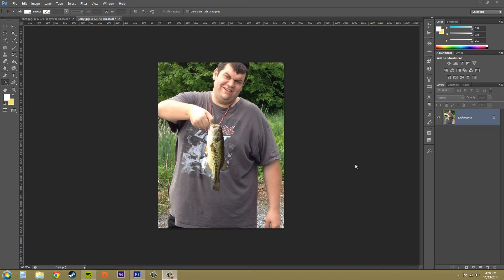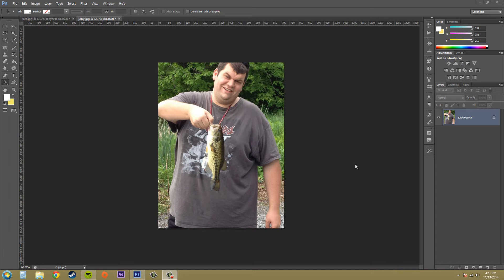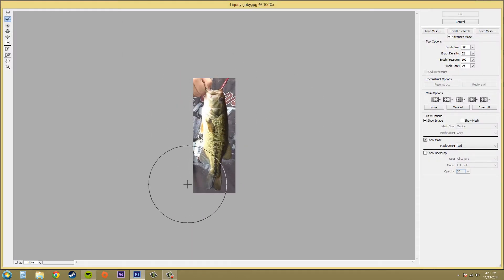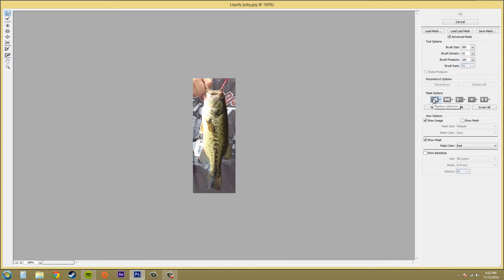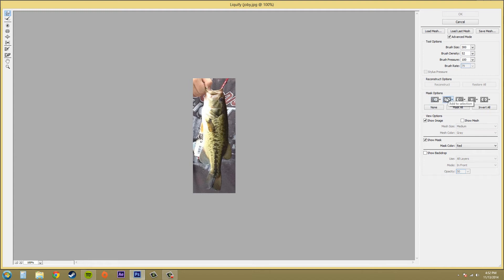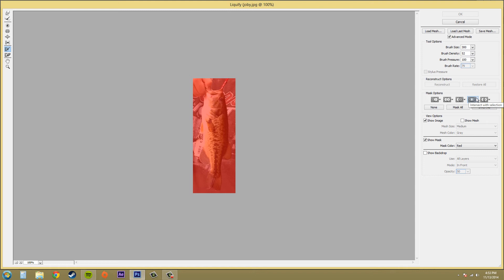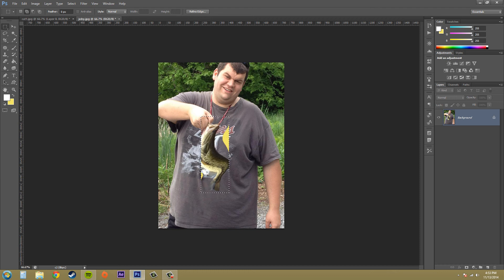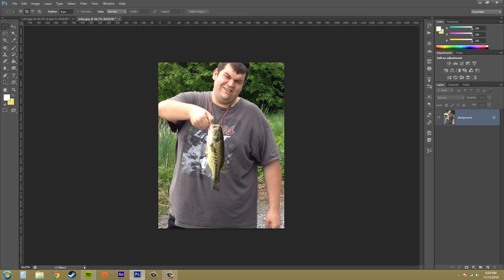Photoshop CS6 Tutorial - 197 - Liquify Mask Options